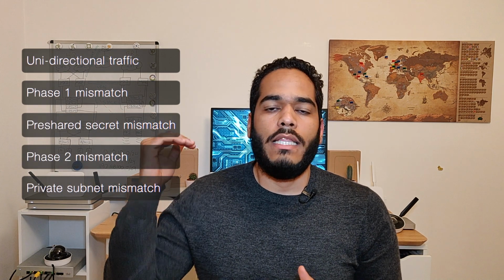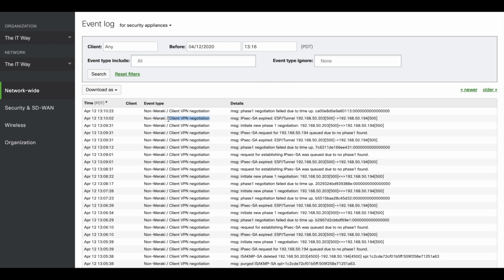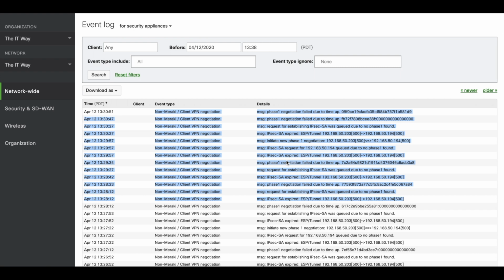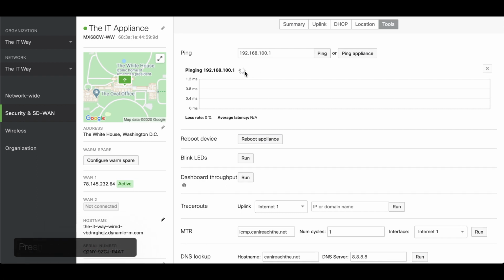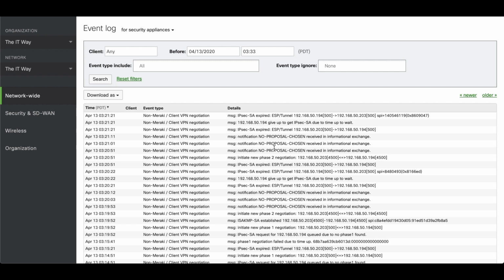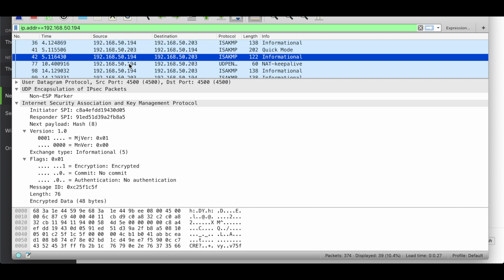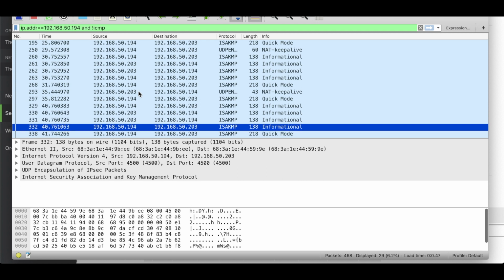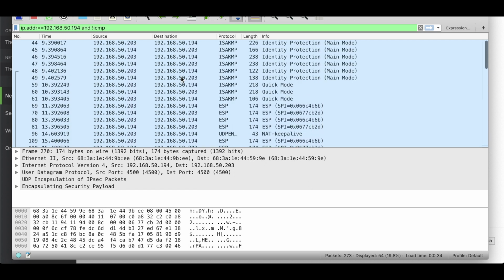[TSHOOT] Troubleshoot Non-Meraki VPN Tunnels with Cisco Meraki MX Security Appliances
- Are you having issues creating a non-Meraki VPN tunnel with an MX?
- You do not know where the problem is?
- Do you want to understand the traffic flow of the VPN tunnel creation?

In this opportunity, we will go through the VPN settings, the expected behavior and the most common scenarios that you will encounter when you are having issues with a Non-Meraki VPN connection. This video will help you to have a complete understanding of the traffic between the Non-Meraki VPN peer and the MX Security Appliance as well as the event logs in order to understand in a fast and reliable way what is the root cause of your problem.

I encourage you to go through the whole video to examine the different scenarios including the last one with the expected traffic flow in a normal and healthy interaction.

Troubleshooting scenarios:

- Uni-directional traffic 1:37
- Phase 1 mismatch 6:54
- Preshared secret mismatch 11:54
- Phase 2 mismatch 15:00
- Private subnets mismatch 20:16
- Complete VPN tunnel 24:00

Additional videos:

- Troubleshoot Client VPN

Cisco Meraki Documentation
- Site-to-Site VPN Settings

If you encounter any issues during the troubleshooting, feel free to post a comment with the information and I will help you to move forward.

If you would like to know more about similar topics, feel free to check the following videos: